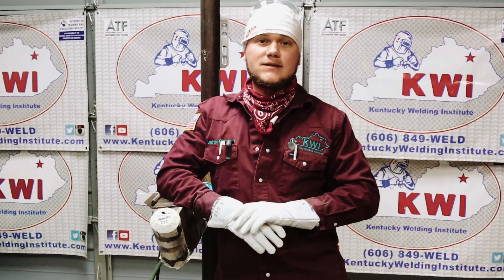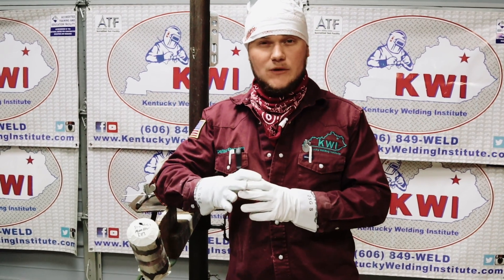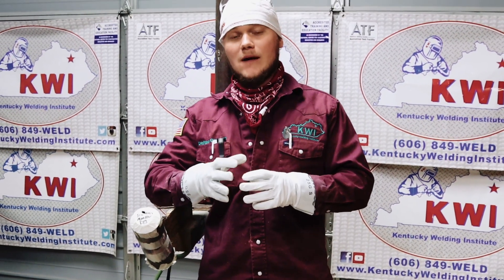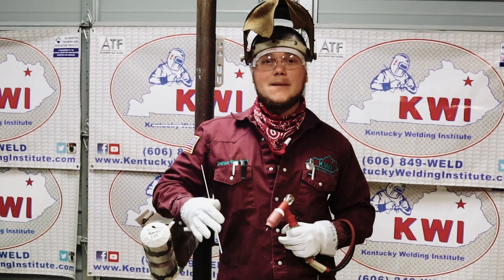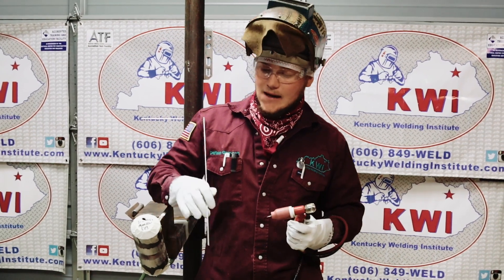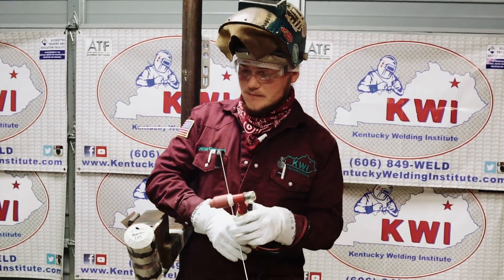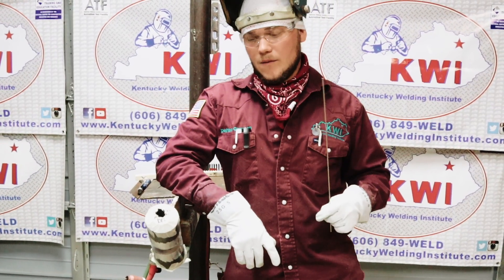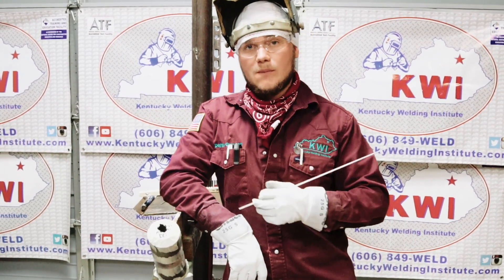KWI 2nd shift Lead Instructor, Dalton Grayson, shows how he welds out a Stainless Tig-Out Monster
Dalton has worked in states all across the east coast; Iowa, Virginia, Maryland, Pennsylvania, Louisiana. Dalton is an AWS Certified Welder who specializes in Exotic Alloys, Chrome, Super-Duplex, Inconel, Copper Nickel, Food Grade Stainless, Heavy Wall, Carbon, Alloy 20, Hastelloy. Dalton has an ongoing list of certifications that makes him one of kind and a true asset to our welding school. He is an NCCCO Accredited Practical Examiner and Rigger & Signalperson, AWS Certified Welding Educator (CWE) & Welding Inspector (CWI), NCCER Craft Instructor Boilermaking, Pipefitting, Rigging, Signal Person, Welding. Dalton is a First Aid, CPR, AED Instructor. In this video Dalton demonstrates how he welds out a Stainless Tig-Out Monster. In welding class, students are always taught to clean up before striking up. The monster coupon was cleaned at least 1" on the inside and manufacturing residue thoroughly cleaned from the outside. In addition, any rust inhibiting coating needs to be removed from the beveled surface of the coupon. Our welding program teaches students the back feed technique for open-root pipe. The stainless steel open-root ran with ER308 filler requires internal purge. Our welding school uses argon, which is one of the most widely used GTAW shielding gases when purged. We ran the root on  AMPS with the fill ran on xxx AMPS and finally the cap was ran on xxx AMPS. During stainless steel welding, the CWI at our welding school must ensure the temperature of the coupon doesn't exceed the requirements of the WPS. The finished products is now ready for inspection according to the applicable code.